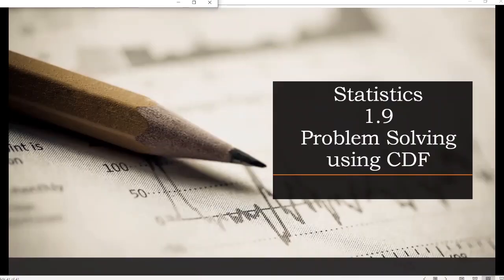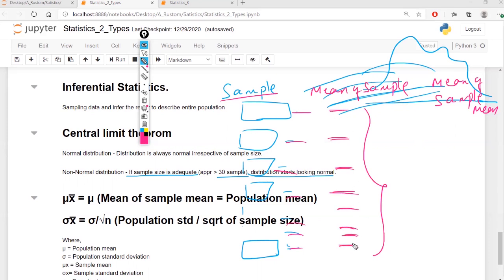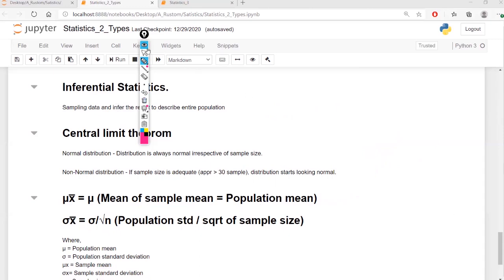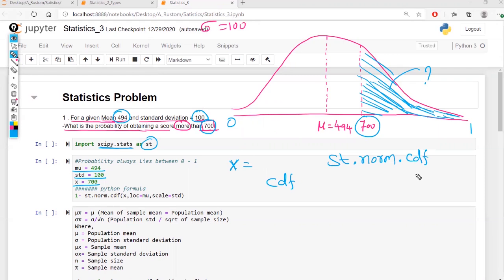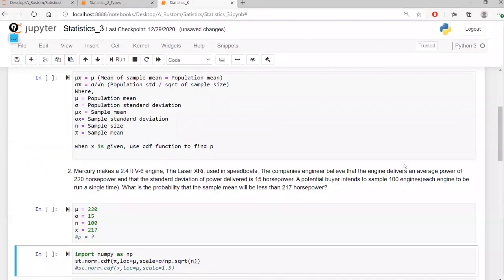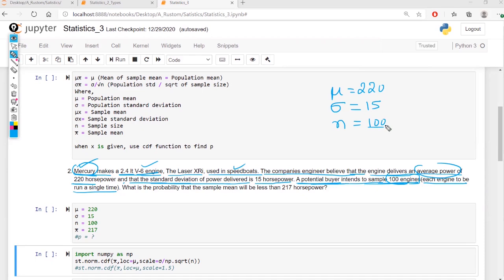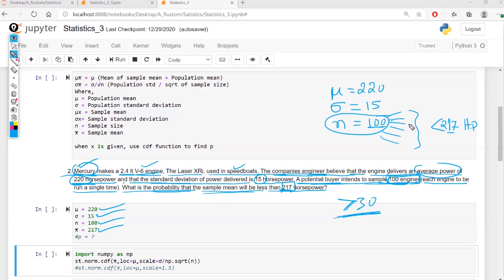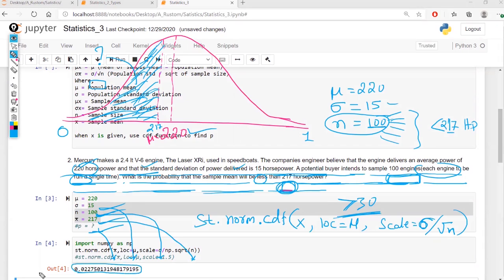Problem Solution using CDF in Statistics statistics datascience datasciencestatistics Lacture-9